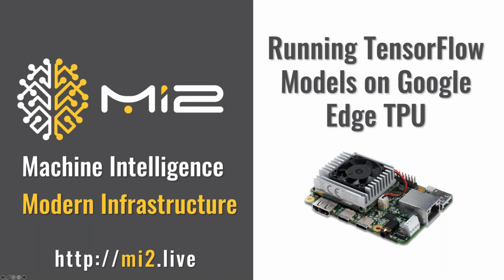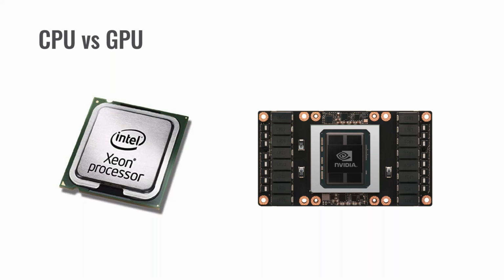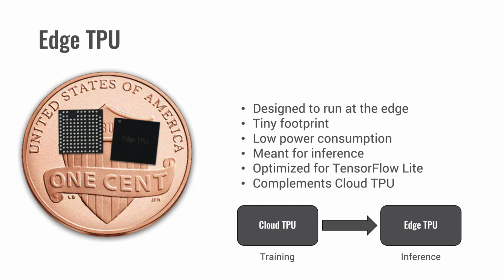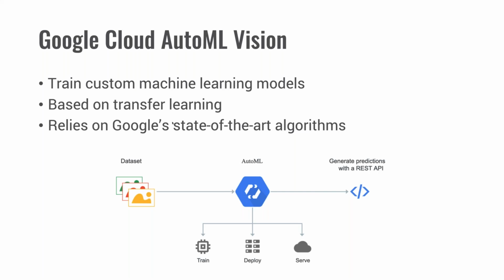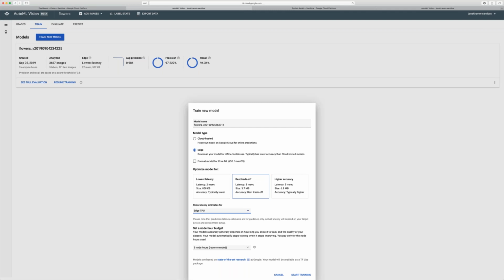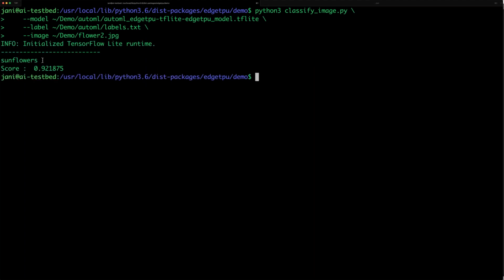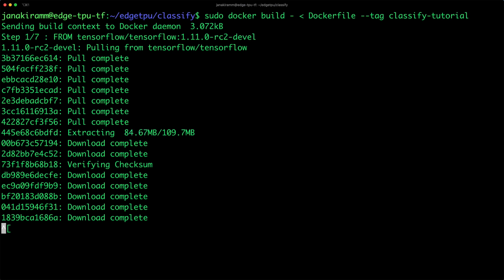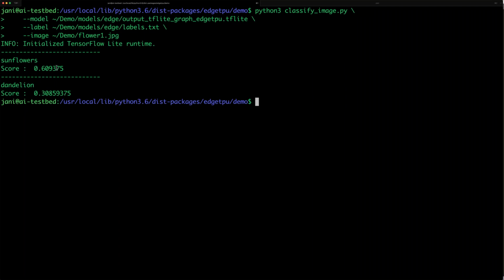Running TensorFlow Models on Google Edge TPU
Google Edge TPU is an AI accelerator for the edge. In this session, I will walk you through the steps involved in optimizing TensorFlow models for Edge TPU.